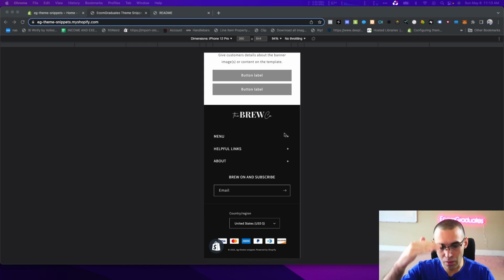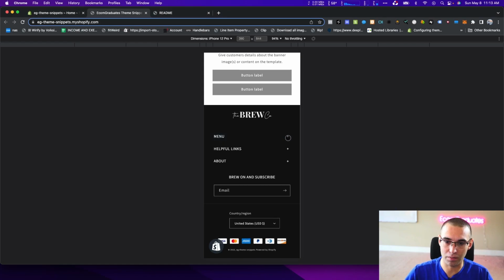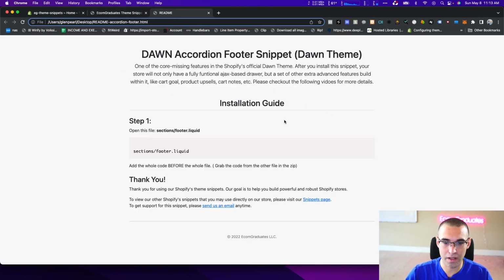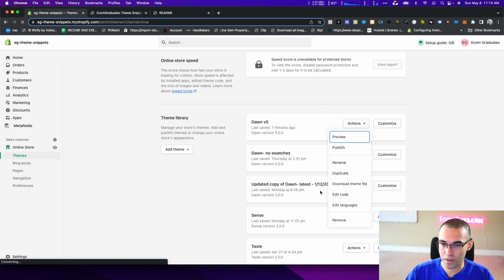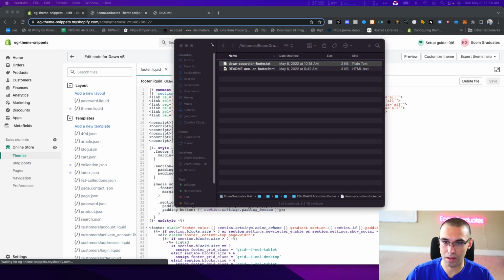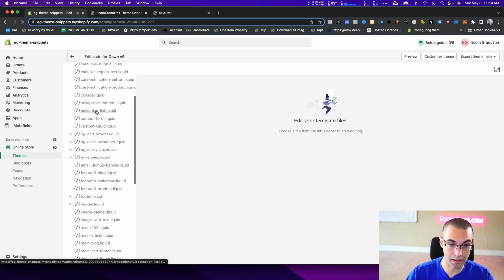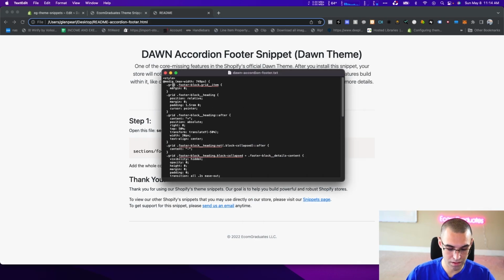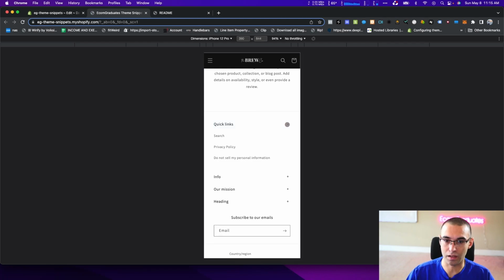𝐇𝐨𝐰 𝐓𝐨 𝐂𝐮𝐬𝐭𝐨𝐦 𝐀𝐜𝐜𝐨𝐫𝐝𝐢𝐨𝐧 𝐅𝐨𝐨𝐭𝐞𝐫 𝐈𝐧 𝐃𝐚𝐰𝐧 𝐓𝐡𝐞𝐦𝐞 - 𝐒𝐡𝐨𝐩𝐢𝐟𝐲 𝟐.𝟎 𝐓𝐮𝐭𝐨𝐫𝐢𝐚𝐥𝐬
In this video, you’ll learn how to create a custom accordion footer in Shopify’s Dawn Theme. Accordion footers are a great way to organize information like links, policies, and FAQs, all while keeping the design clean and mobile-friendly. This tutorial walks you through adding this feature to your store using Shopify Online Store 2.0.

📌 What You’ll Learn in This Video:

Step-by-step guide to creating an accordion footer in the Dawn Theme
How to customize your footer sections for a better user experience
Simply download the code and paste it!

PASS: 1